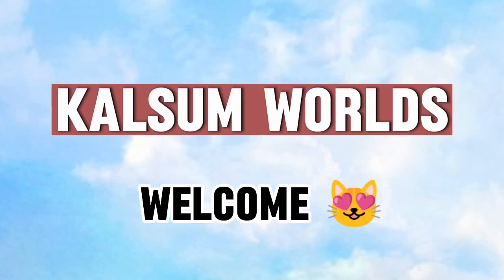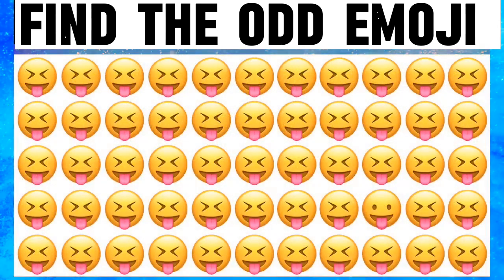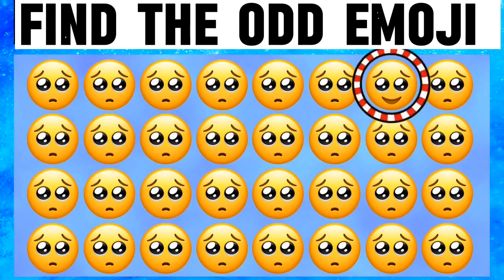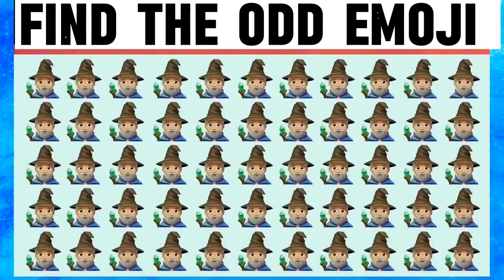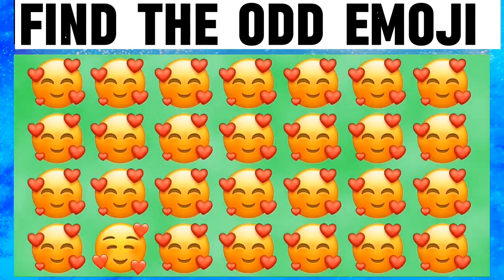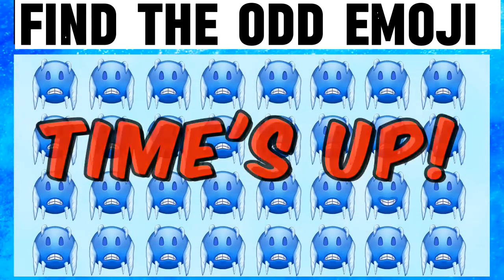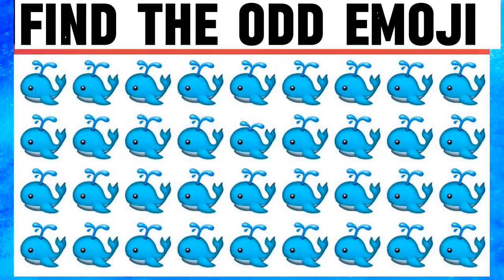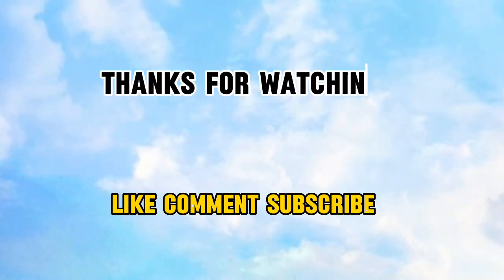let's find out the odd emoji।।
odd emoji,
odd emoji out,
odd emoji out hard,
odd emoji challenge,
odd emoji quiz,
odd emoji out game,
odd emoji out easy,
odd emoji shorts,
odd emoji video kaise banaye,
odd emoji game,
odd emoji puzzle easy medium hard impossible,
funny emoji app,
funny emoji animation,
odd the emoji,
funny asmr emoji challenge,
find out the odd emoji (animal edition) 🦃🦄🐥,
funny emoji app lock,
find the odd emoji avengers,
find the odd emoji app,
funny emoji all,
funny asmr emoji food eating challenge,
ayush yt find odd emoji,
find an odd emoji,
find the odd emoji real and top,
funny emoji black screen,
funny emoji background video,
funny emoji black screen status,
funny emoji background music,
find the odd emoji bright side,
funny emoji bommalu,
find the odd emoji big,
bright side odd emoji,
bright side find the odd emoji,
find the odd emoji video kaise banaye,
find the odd blue tick emoji,
emoji odd one out find challenge brain visible,
op vishal badshah find odd the emoji,
smart boy find odd the emoji,
the odd emoji out - 👀 bart simpson,
funny emoji combinations,
funny emoji channel,
funny emoji challenge,
funny emoji cat tiktoks 😸 tiktok compilation 🐱,
funny emoji cartoon,
funny emoji clip,
funny emoji cat heart,
funny emoji challenge tiktok,
funny emoji channel telugu,
can you find the odd emoji,
can you guess the odd emoji challenge,
can you spot the odd emoji,
can you find the odd emoji out,
choose the odd emoji out,
comedian king odd emoji,
can you find the odd emoji shorts,
find the odd one out emoji challenge,
find the odd emoji christmas edition,
funny emoji drawing easy,
funny emoji download,
funny emoji dp,
funny emoji download kaise karen,
funny emoji dance,
funny emoji discord server,
find the odd emoji difficult,
funny emoji dialogue,
find the odd emoji disney,
quizzes for fun odd one out emoji spot the difference,
find the difference emoji-multi edition find the odd one out,
difference emoji find the odd one quizzes for fun,
funny emoji eating show,
funny emoji eating,
funny emoji eating challenge,
find the odd emoji extreme hard,
funny emoji effects,
weird emoji eating challenge,
funny emoji eating challenge with husband,
funny emoji edit,
funny emoji eating challenge shorts,
eye test odd emoji,
easy find the odd emoji,
emoji find the odd emoji,
editz editor find the odd emoji,
find the odd emoji cartoon edition,
find the odd emoji very easy,
find the odd emoji #11 hard edition,
odd one out emoji easy,
odd emoji find,
funny emoji facts,
funny emoji faces,
find odd emoji shorts,
find odd emoji video kaise banaye,
funny face emoji video,
find odd emoji hard,
funny film emoji,
funny emoji face challenge,
funny emoji for whatsapp,
find the odd emoji,
find the odd emoji out,
find the odd emoji hard,
find the odd emoji shorts,
find the odd emoji impossible,
find the odd emoji hard level,
find the odd emoji video,
funny emoji green screen,
funny emoji ganesh,
funny emoji green screen animation,
funny emoji game,
funny emoji gif,
funny emoji ghost videos,
funny emoji ghost,
funny emoji guessing game,
guess the odd emoji,
guess the odd emoji hard,
gusset the odd emoji,
get the odd emoji,
tgr gaming odd emoji,
possible gamers find the odd emoji,
find the odd emoji out game,
odd emoji hard,
find the odd emoji hindi,
funny emoji horror,
funny emoji hasi,
funny emoji hasne wala,
find the odd emoji hard numbers,
funny hasi emoji,
how to make find the odd emoji video,
how to make odd emoji video,
how good are your eyes find the odd emoji out,
hard find the odd emoji,
find the odd emoji easy to hard,
find the odd emoji very hard,
find the odd emoji in hindi,
find the odd emoji 1 hour,
funny emoji in telugu,
weird ice emoji,
find the odd emoji in telugu,
funny emoji in whatsapp,
funny emoji images,
find the odd emoji insane,
find the odd emoji in tamil,
the odd emoji out in this thing quiz,
where is the odd emoji,
which one is the odd emoji,
find the odd one out emoji it's lucky,
find the odd one out emoji x_ ibrahim,
funny emoji jokes,
emoji odd one out hard,
odd one out emoji,
odd_emoji_king,
funny emoji kaise download karen,
funny emoji keyboard,
funny emoji kaise banaye,
fun moji kashmiri song,
funny emoji kaise lagaye,
funny emoji ka matlab,
kabi odd emoji,
quiz kingdom find the odd emoji,
funny emoji laughing sound,
funny emoji laughing video,
funny emoji